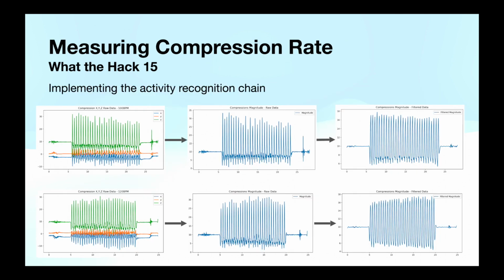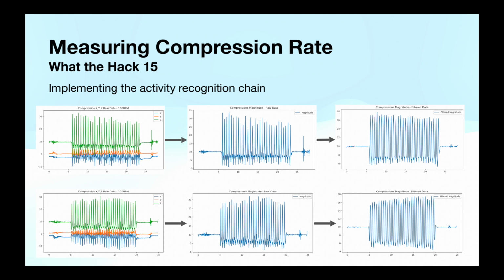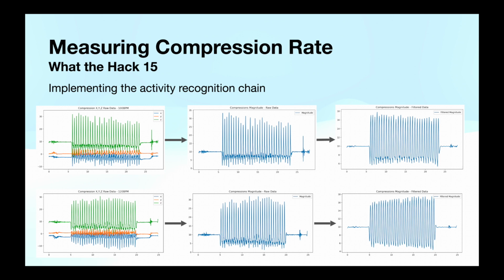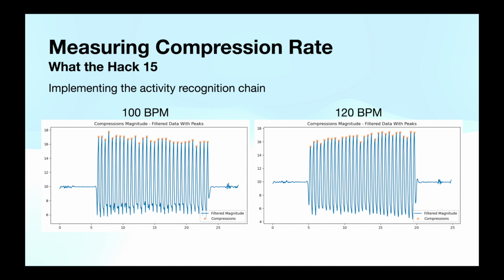What the Hack (15) - Check-In 2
Check-In 2
2/19/2024